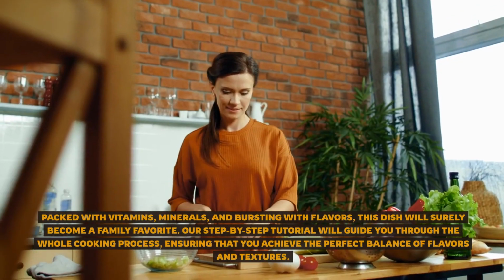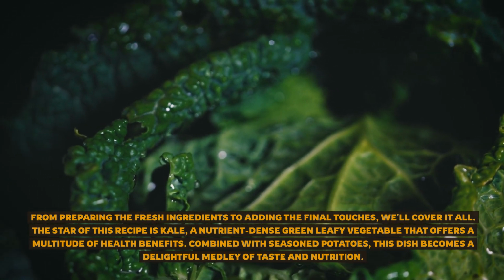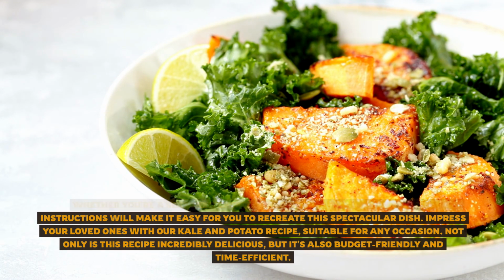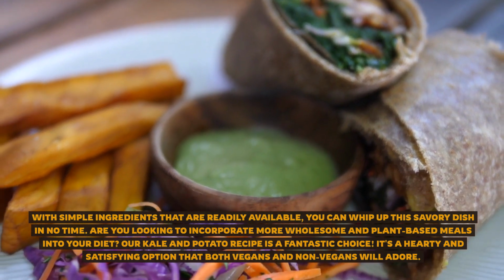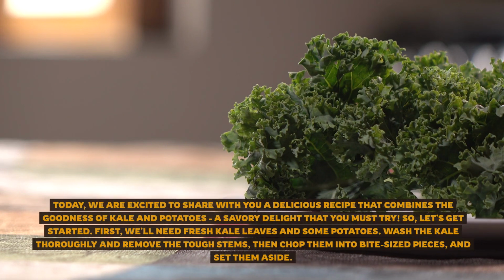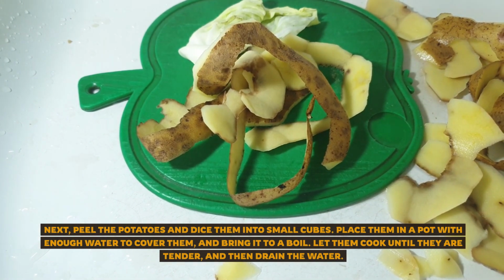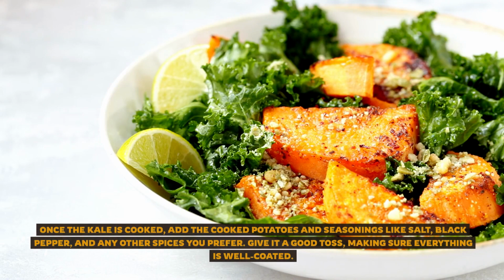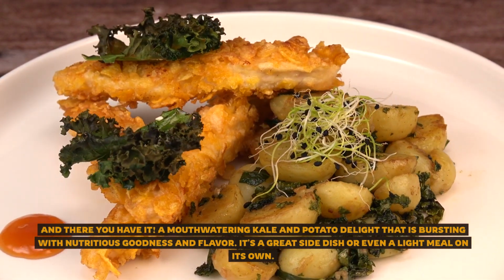Kale And Potato: A Must-Try Recipe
In this exciting video, we present to you a must-try recipe that combines the incredible flavors of kale and potato. Get ready to discover the perfect harmony of these two delicious ingredients in our mouthwatering dish called "Kale & Potato Perfection: A Must-Try Recipe!" ✨ Prepare to be amazed as we take you through the step-by-step process of creating this delectable masterpiece. We guarantee that this recipe will become a favorite in your kitchen, impressing both friends and family with its incredible taste and wholesome goodness. 🌿 Kale, known for its impressive health benefits, brings a vibrant green color and a delightful earthy flavor to this dish. Its tender, leafy texture offers a delightful contrast to the heartiness of the potatoes. Combined, these ingredients create a harmonious blend that will leave you craving for more! 🍳 To make this sensational recipe, we'll guide you on how to choose the freshest kale and the perfect potatoes, ensuring an unforgettable dining experience. Then, we'll demonstrate the proper techniques for chopping and preparing the ingredients, so you achieve optimal taste and texture. 💥 Our secret spice mix adds an extra kick to this recipe, taking the dish to a whole new level of flavor. We'll reveal this blend, so you can recreate the magic at home with ease. 🔥 Finally, we'll share our expert tips and tricks to achieve that ideal crispiness and tenderness, ensuring your kale and potatoes are cooked to perfection. From novice cooks to seasoned chefs, this recipe is accessible to all, promising an appetizing meal every time. 🎉 Don't miss out on this incredible recipe that has everyone talking! Join us on this culinary adventure and transform your kitchen into a hub of flavorsome delights.